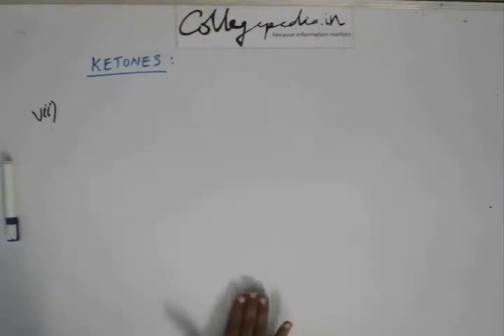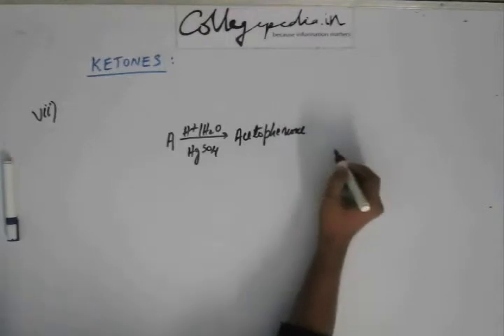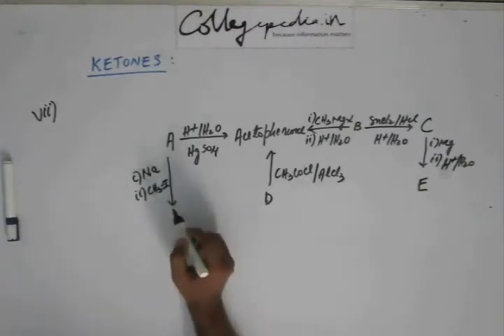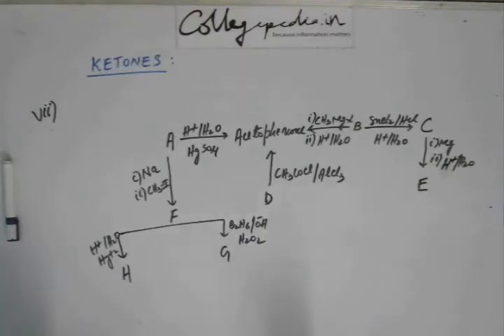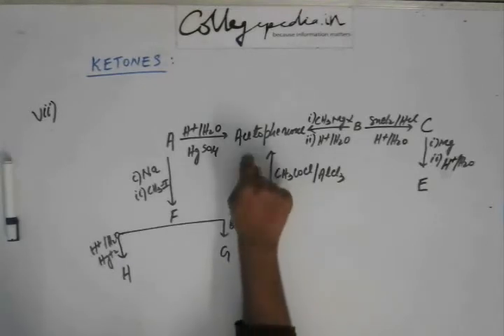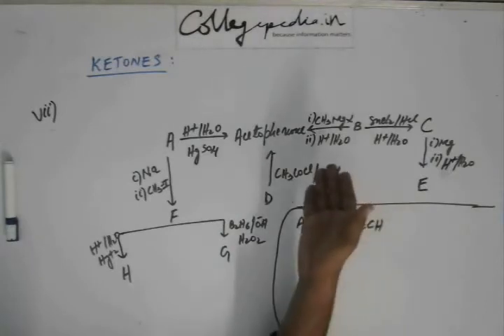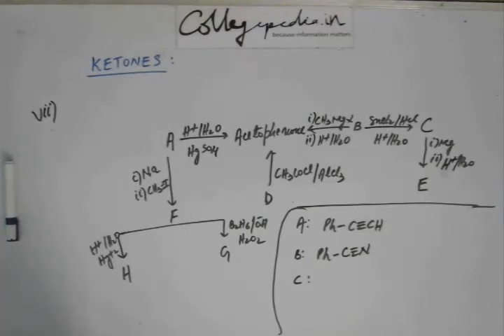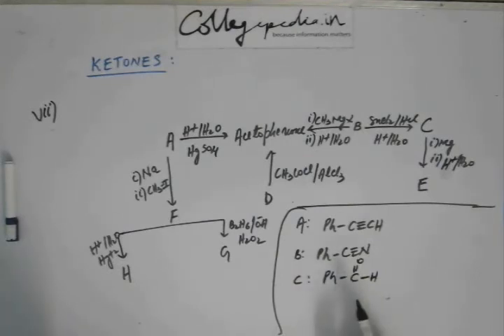Carbonyl Compound, Lec 16, Organic Chem IIT JEE (Preparation of Ketone Part 7, Practice Problem)